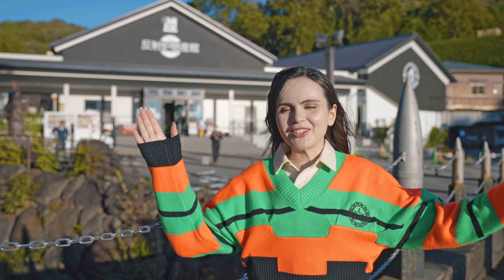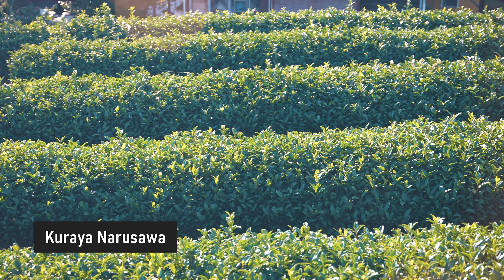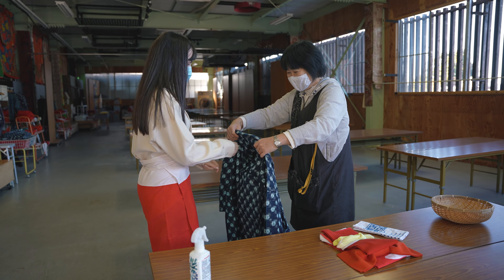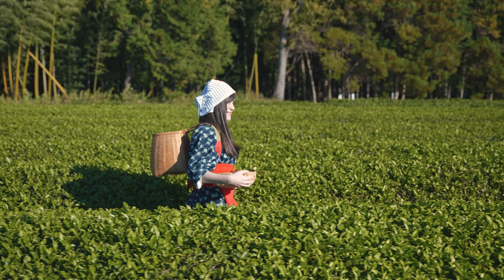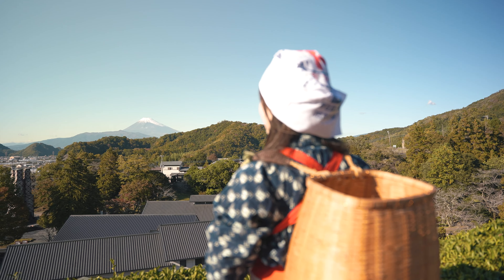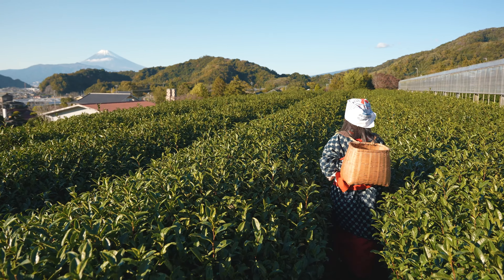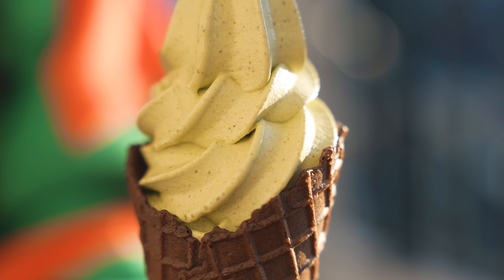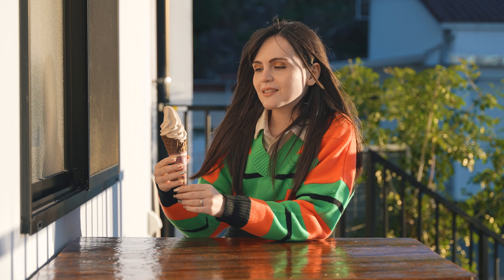Trying Green Tea Softcream in Shizuoka, Japan | Softcream Adventures 🍦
After a short break, we’re back on the road, baby! In this episode of Softcream Adventures we head south to Shizuoka Prefecture. Forty percent of Japan’s green tea farm areas are located in Shizuoka. Naturally, the softcream flavors here offer a creamy twist on the local specialty, featuring sencha and hojicha flavors.

» About Softcream Adventures
To travel Japan is to have the pleasure of trying local softcream. We're super excited to introduce our new travel series, Softcream Adventures.

Tokyo Weekender is Japan’s first English lifestyle magazine and has been sharing Tokyo food, travel, culture, insights, city guides and events since 1970.